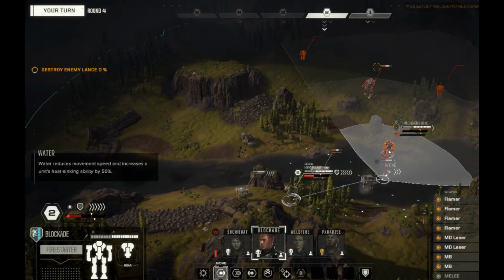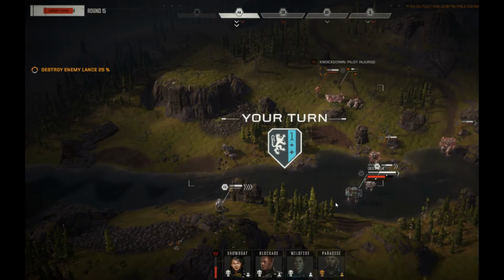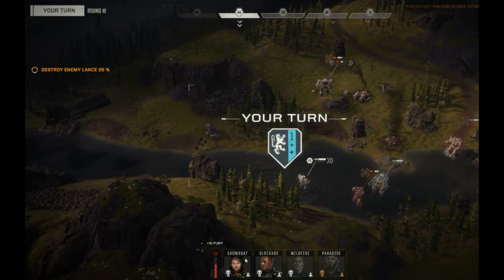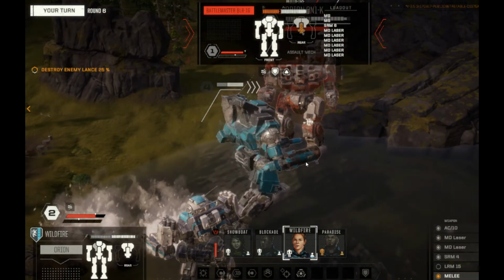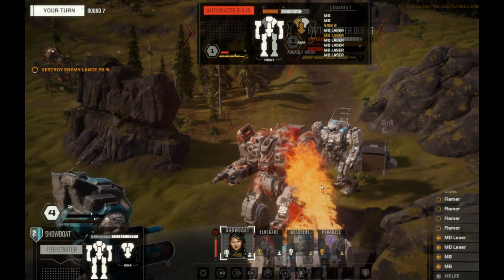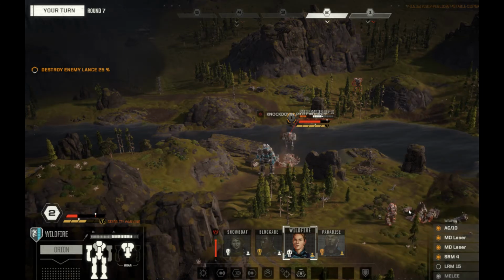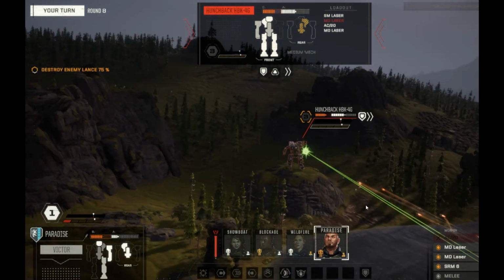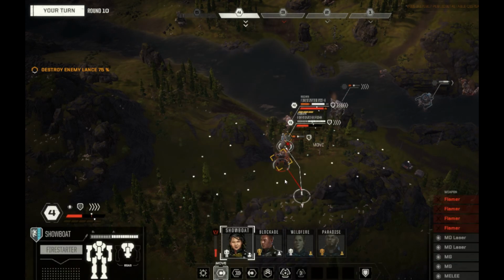BattleTech Beta UpDates OOOooo! What FIRE!!!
Some Sweet new Things Plus Fire!